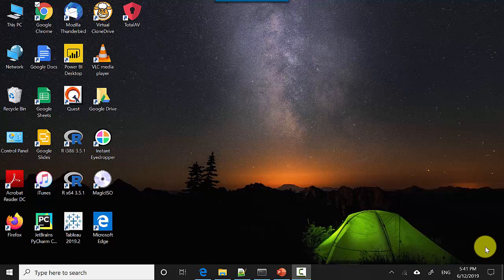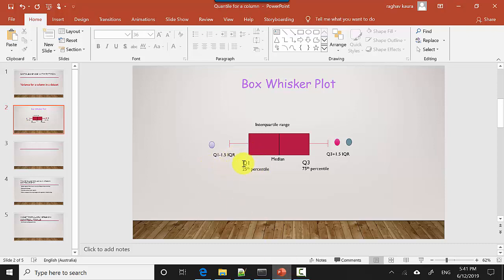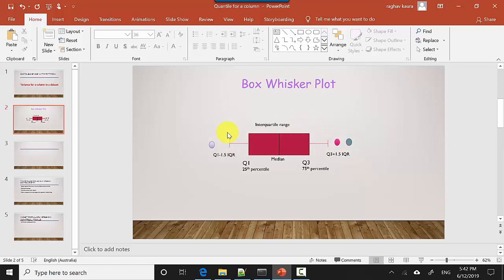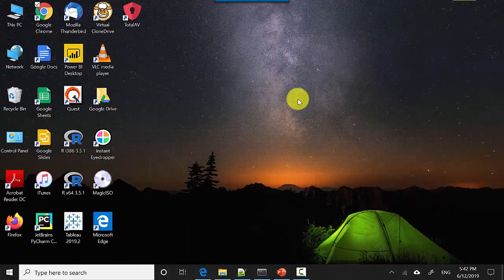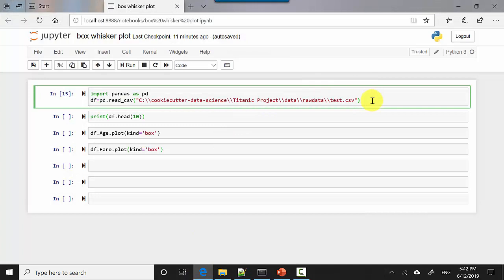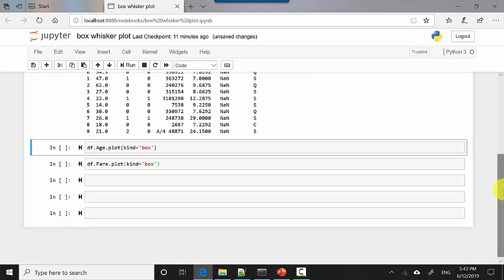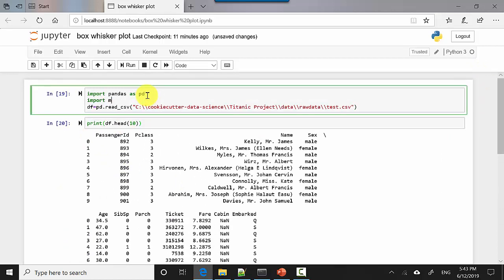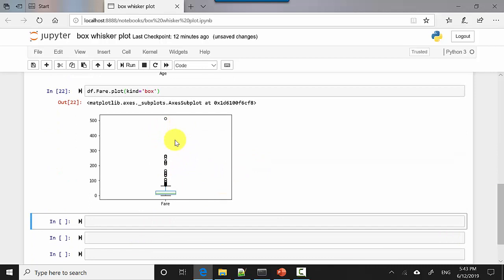Box whisker plot for a numerical feature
Published on Dec 06, 2019:

In this video, we will learn to find create a box whisker plot for a numerical feature in a data frame. We will demo the same.

In the previous video, we learnt to find the quantile for a numerical feature in a data frame. We used pandas for the demo.

File name is -box whisker plot.pynb

File name-test.csv,train.csv